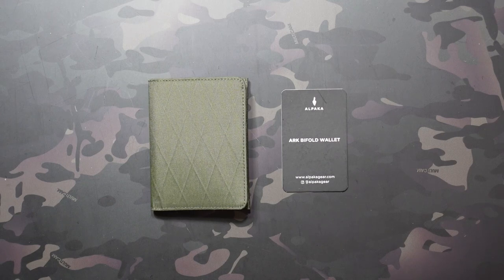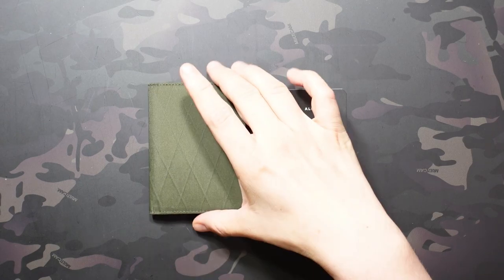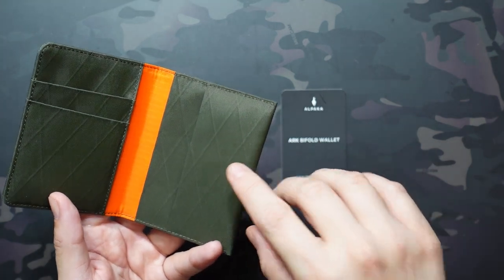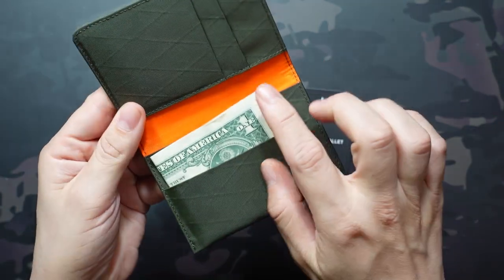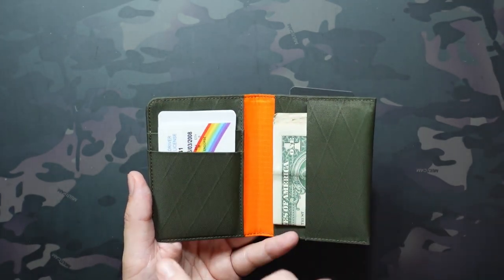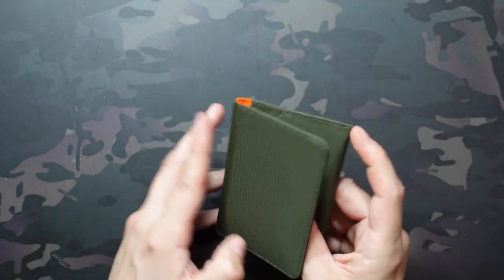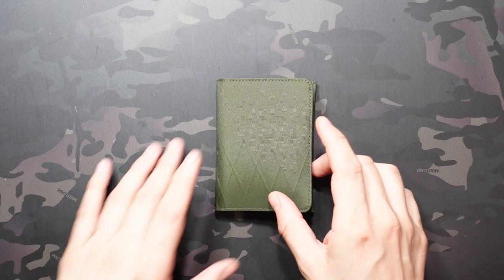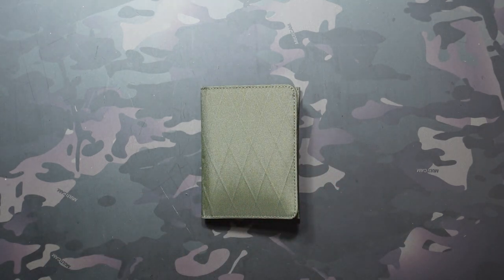Alpaka Gear Ark Bifold Wallet First Look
Checking out the new Alpaka Gear Ark Bifold Wallet which is made of a weatherproof and UV proof XPAC VX21 material.

Dimensions of the Ark Card Wallet: 3.19"x4.29"

(discount applied at checkout when using the link)